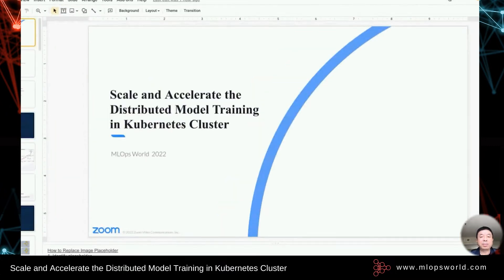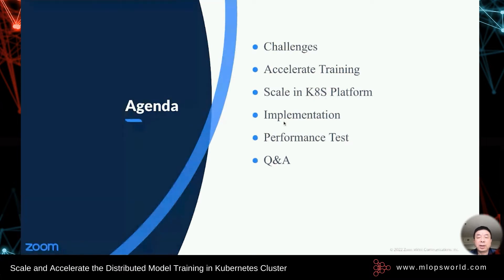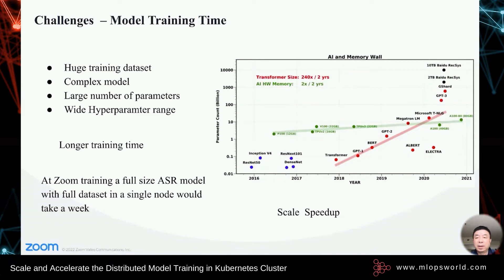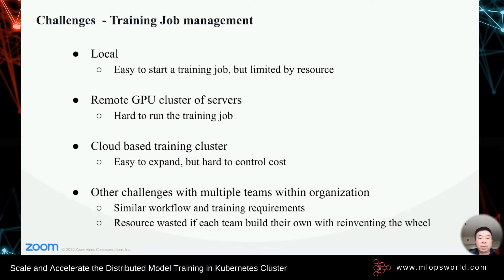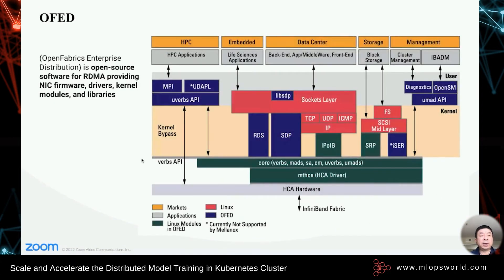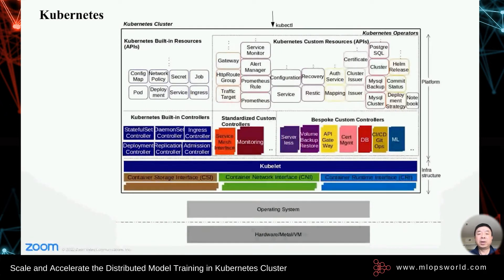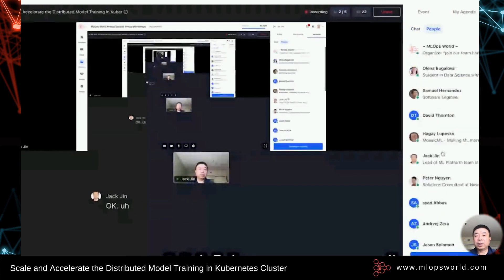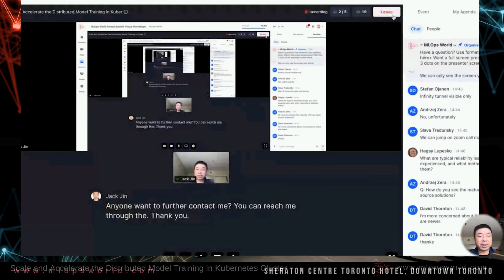Scale and Accelerate the Distributed Model Training in Kubernetes Cluster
Speaker:
Jack Jin, Lead ML Infra Engineer, Zoom
Jack Jin is a lead machine learning infrastructure engineer at Zoom AI/ML, designed and built end to end Kubernetes cluster based ML platform for multiple Zoom ML teams on shared GPU resource pool, to run the distributed model training, like PyTorch DDP with Kubeflow PyTorchJob for accelerating the multi GPU multi nodes training performance with RDMA, RoCE and SRIOV. He also designed and built the data ETL, data exploration, big data processing and ML exploration system and infrastructure. Before joined to Zoom, Jack was MLOps Cloud Lead in Roche Genentech and Cloud consultant in IBM/Taos and was involved in building ML platform serving 500 data scientists of Roche globally

Abstract:
In order to orchestrate Deep Learning workloads that scale across multiple GPUs and nodes, Kubernetes offers a compelling solution. With Kubernetes and Kubeflow PytorchJob, we can easily schedule and track a distributed training job on multi-GPU single-node, and multi-GPU multi-nodes in a shared GPU resource pool. To accelerate deep learning training at Zoom, we enable RDMA, RoCE to bypass the CPU kernel and offload the TCP/IP protocol. We apply this technology in Kubernetes with SRIOV by NVIDIA Network Operator in a heterogenous GPUs cluster with 4 GPU servers and 8 GPU servers, and reach a near linear performance increase as the GPU number and worker node increases